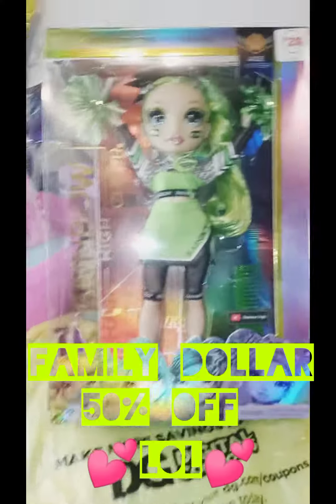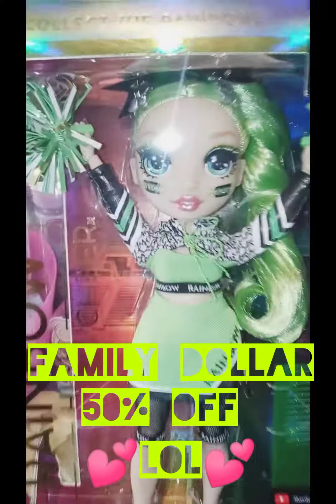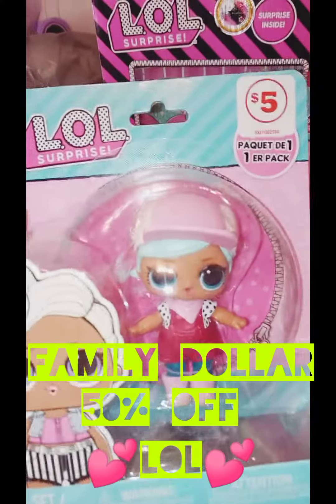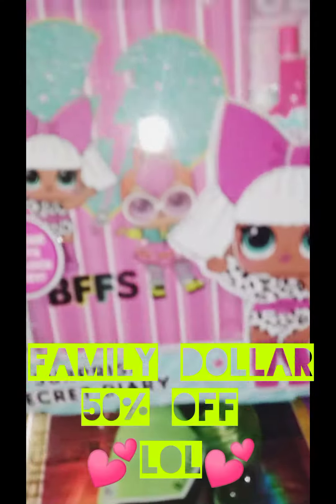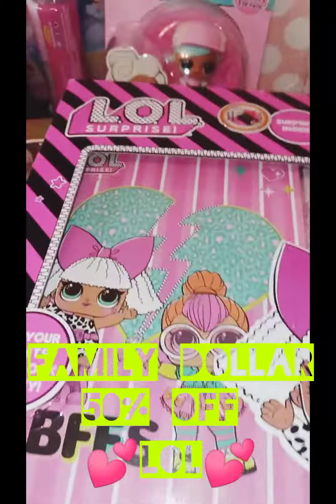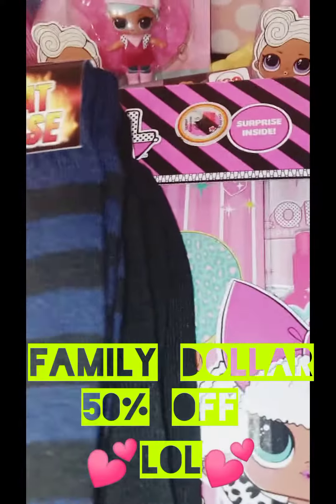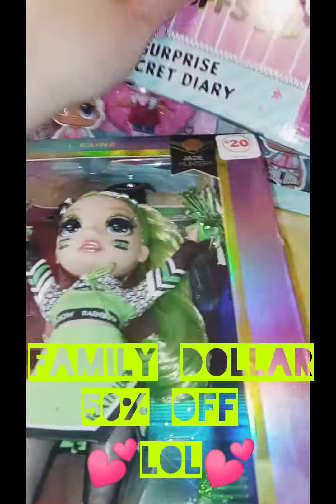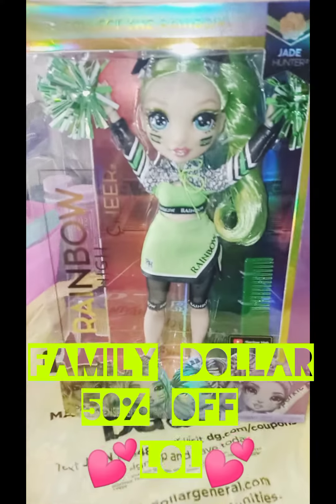😱L.O.L 50% OFF HAUL**FAMILY DOLLAR**GREAT SAVINGS!